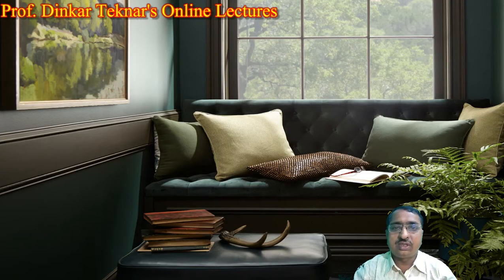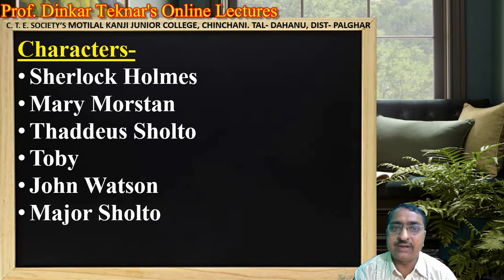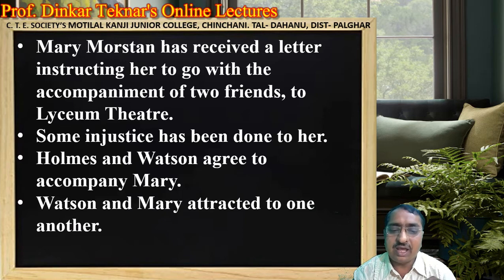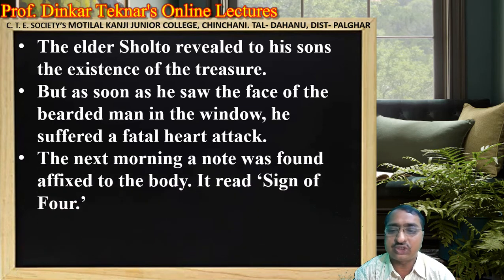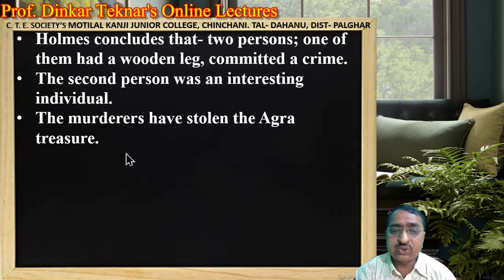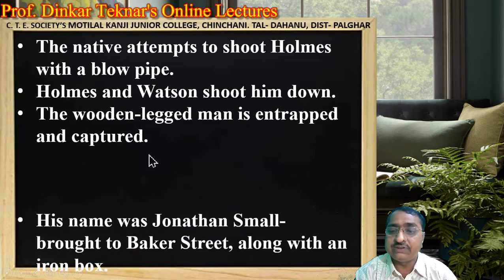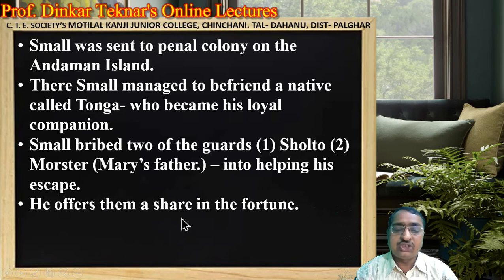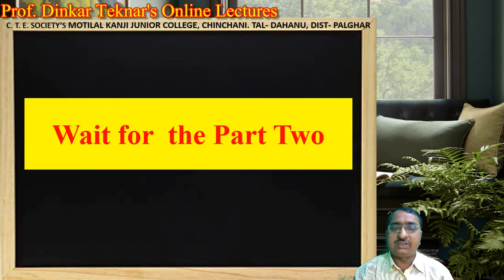XII-4.4 The Sign of Four(Part 1)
Explained in simple English with detailed points for the students of Std XII- English.